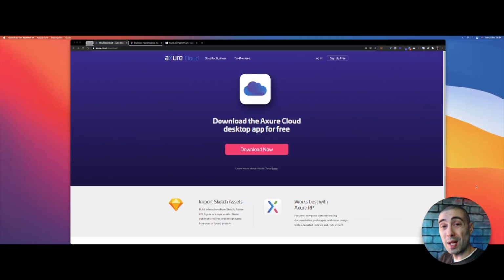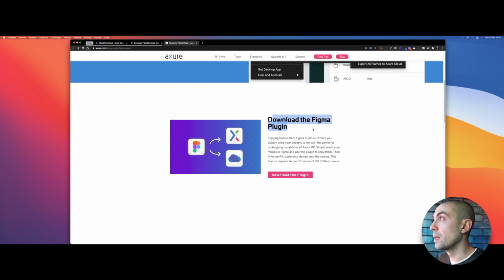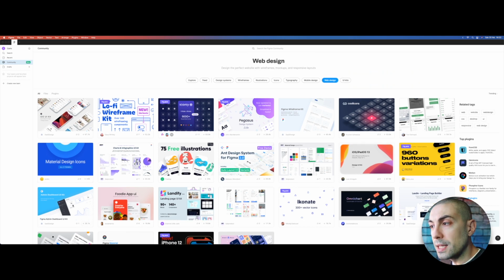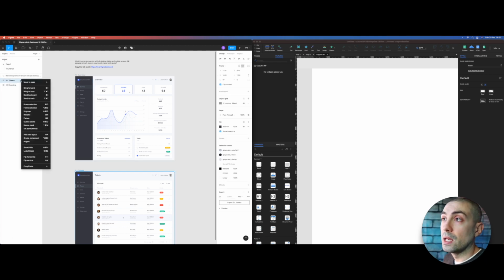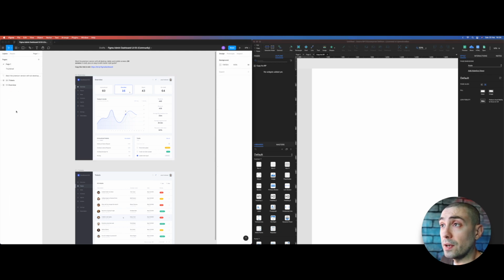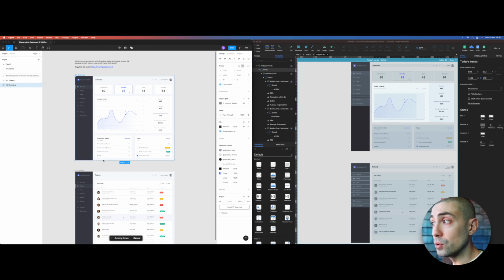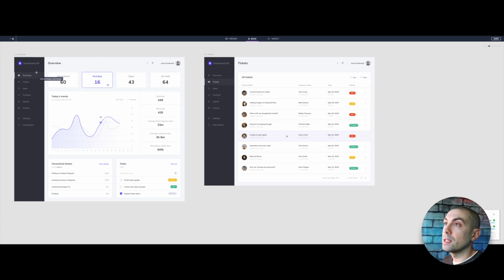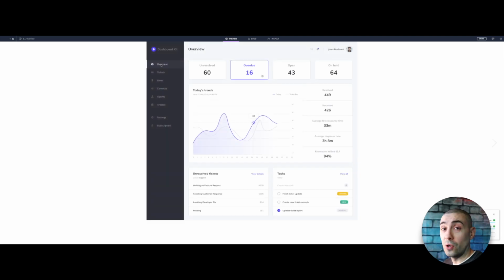Create an hi-fidelity prototype with your Figma design in Axure RP or Axure Cloud!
174€ / Year for UNLIMITED: Music / Effects / Stock Video / Graphics & much more from ENVATO ELEMENTS

Create a hi-fidelity prototype with your Figma design in Axure RP!

In this video I talk about how to use the Axure plugin for Figma, to create hi-fidelity prototypes in Axure using your Figma design.
Alternatively, you can directly prototype on Axure Cloud, the design made in Figma. But before starting you should, if you did not already:

2.
3.

00:00 Intro
00:54 What you need before starting
03:05 Download an available design from the Figma community
04:07 Copy Selection to Axure
06:10 Export to Axure cloud
07:34 Creating a Figma project on Axure cloud
08:47 Prototyping in Axure cloud
09:30 Inspecting elements on Axure cloud with a Figma file